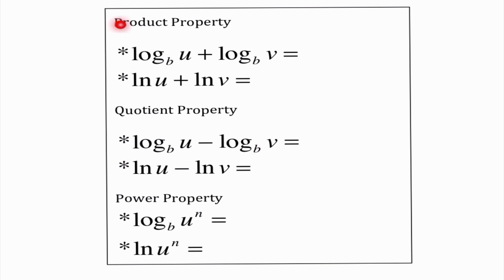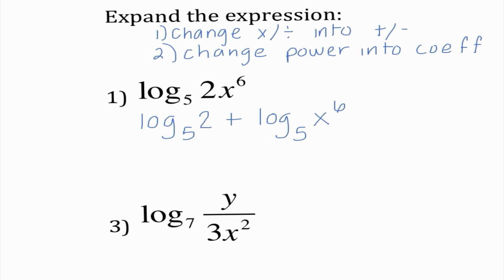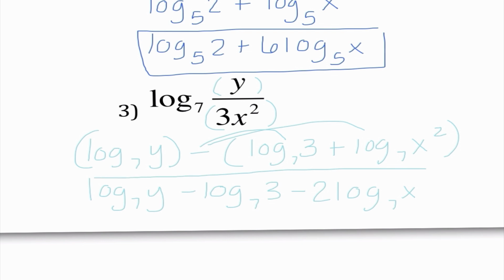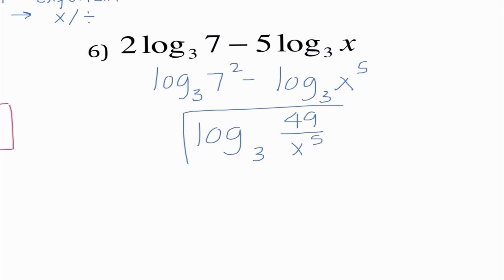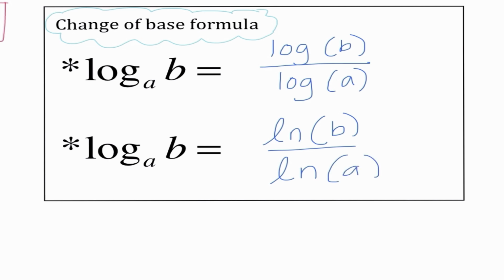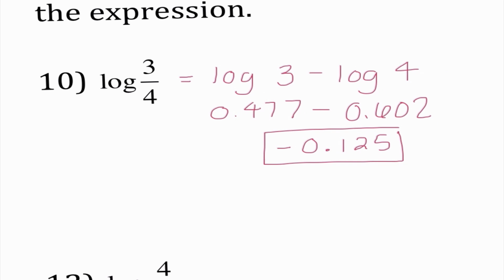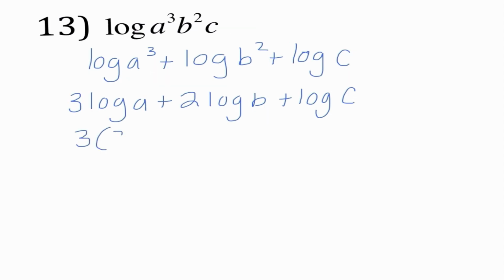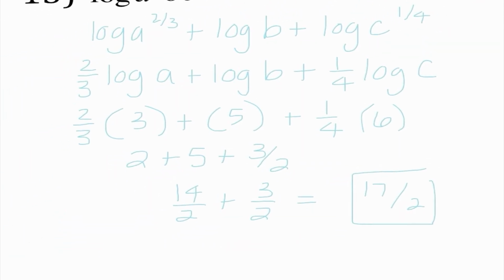L#50 - Properties of Logarithms